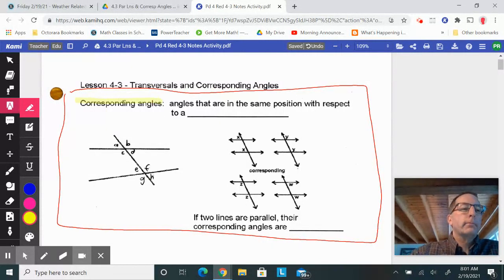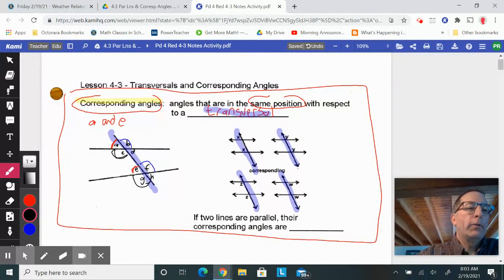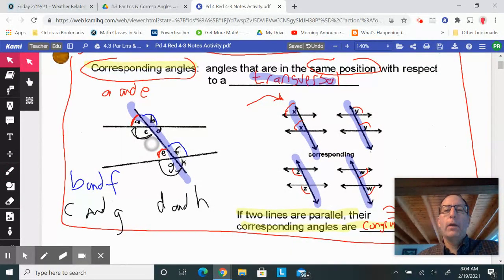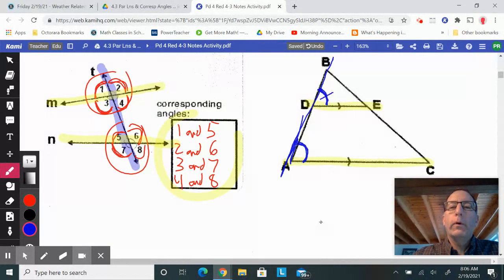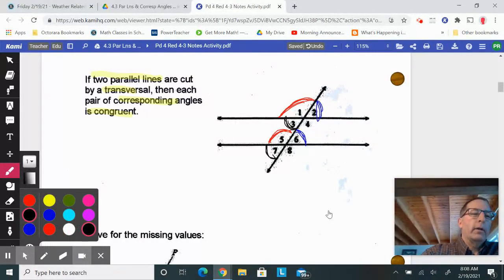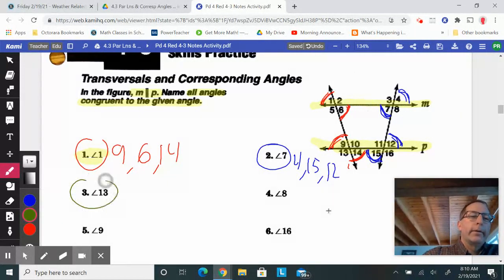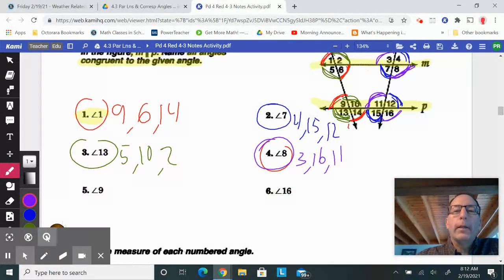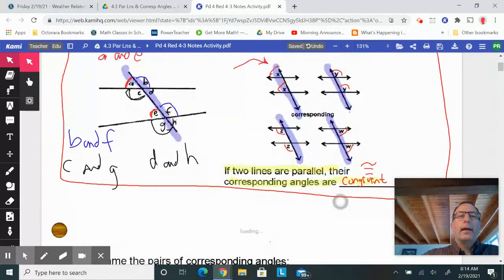Activity 2 Geom Lesson 4-3 Notes Activity